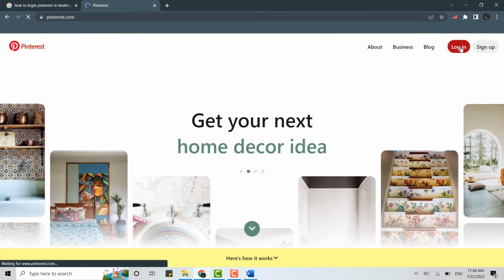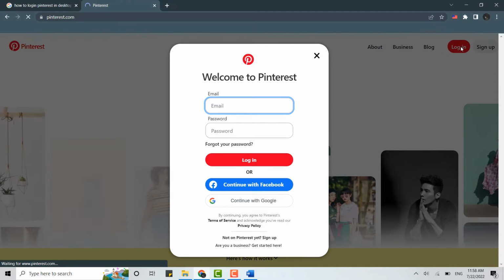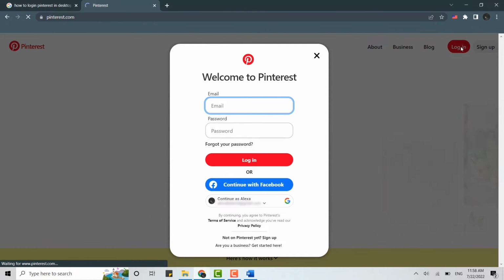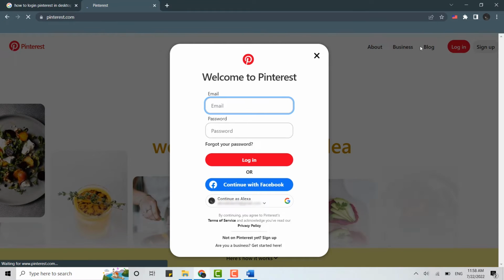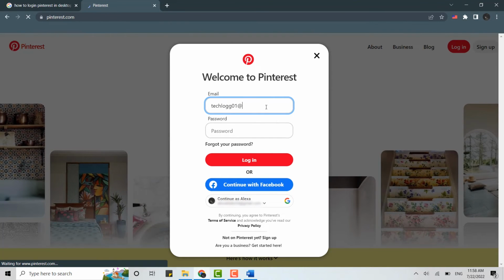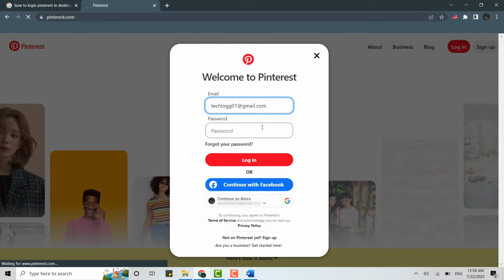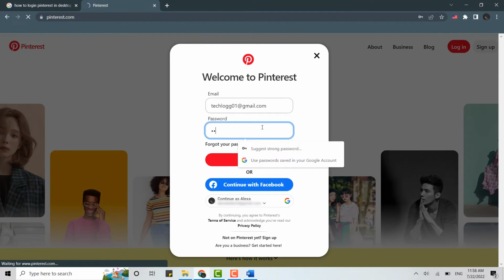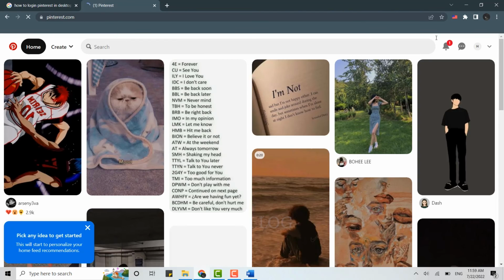Pinterest Login | Pinterest.com Account Login Guide | Pinterest Desktop Sign In 2023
Open the browser on your Desktop and then open the new tab. Follow the video step by step to login into your Pinterest account.

Tech Log.